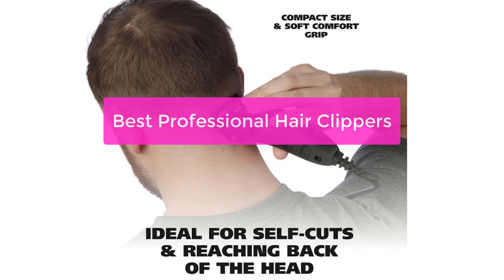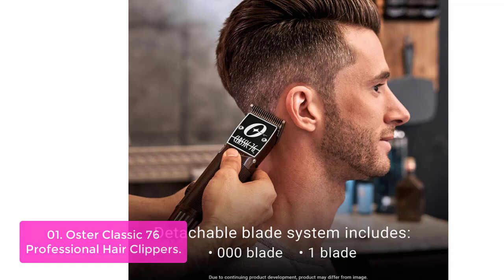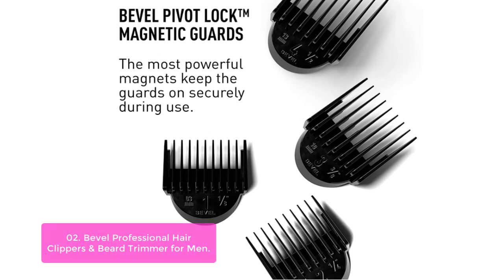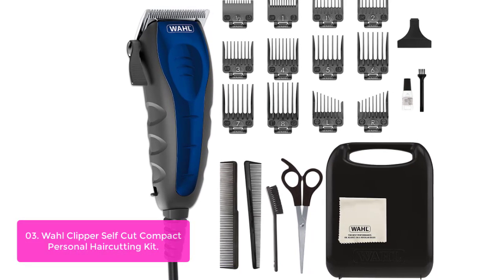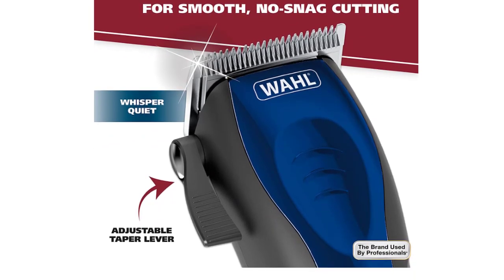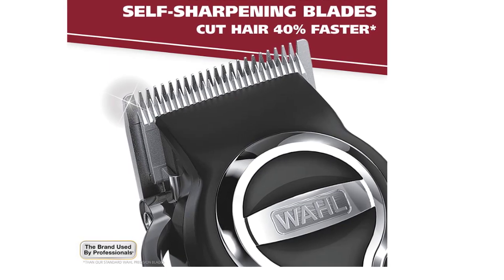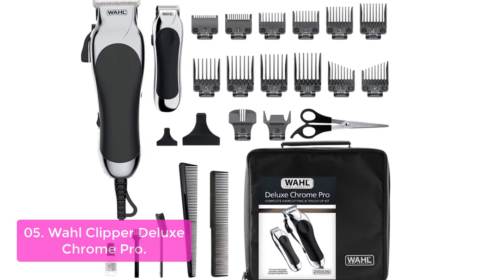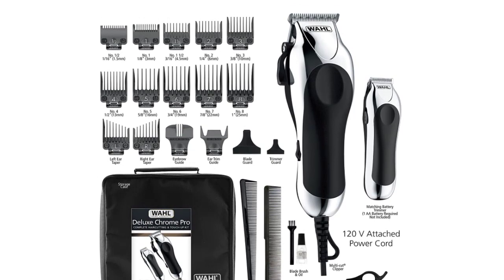TOP 5: Best Professional Hair Clippers 2023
In this video, we have listed the top 5 Best Professional Hair Clippers on Amazon Reviews and buying Guide 2023

1. Oster Professional Hair Clippers, Classic 76 for Barbers and Hair
2. Bevel Professional Hair Clippers & Beard Trimmer
3. Wahl Self Cut Compact Corded Clipper Personal Haircutting Kit
4. Wahl Clipper Elite Pro High-Performance Corded Home Haircut & Grooming Kit
5. Wahl Clipper Deluxe Chrome Pro, Complete Hair and Trimming Kit